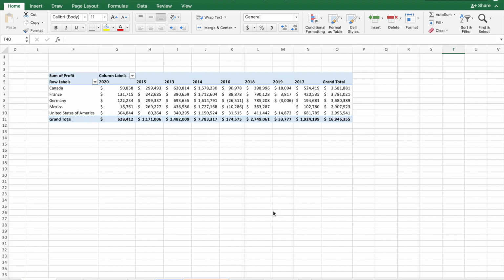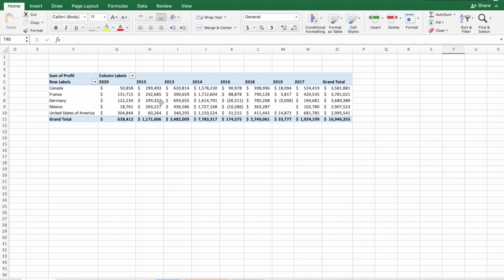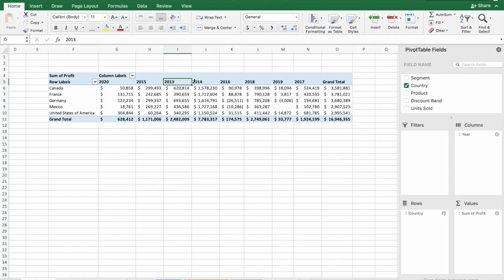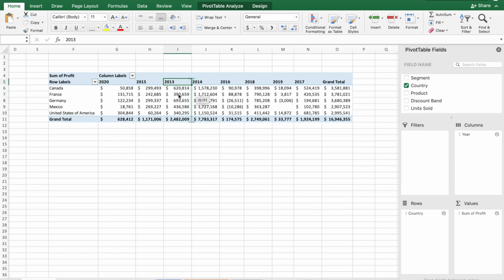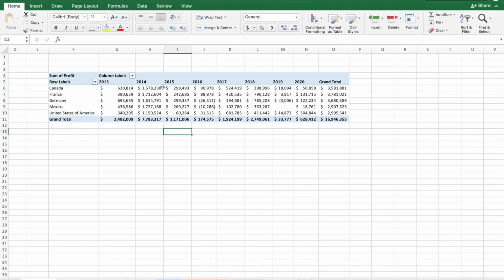How to manually move columns and rows in an Excel pivot table on a Mac computer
Today I will show you how to manually move rows and columns in a pivot table in Excel on a Mac computer. Please let me know if you have any questions.  We cannot be held liable for any problems or issues.  We would be happy to answer any questions you may have.  Please request videos you would like to see or videos that might be helpful to you.